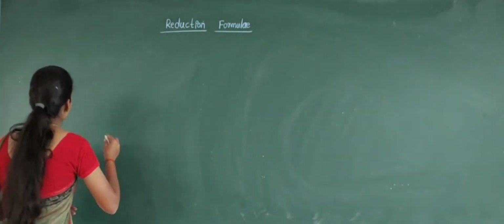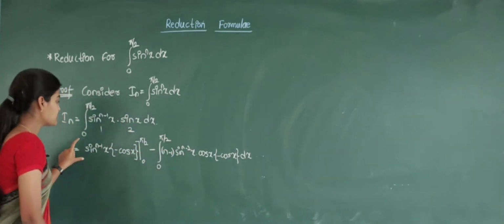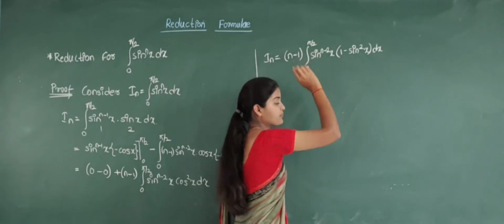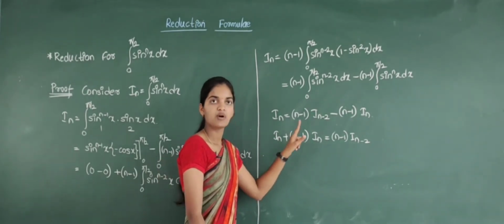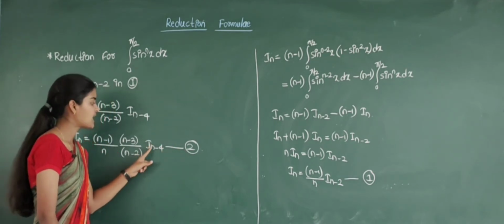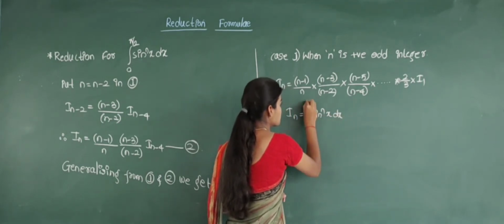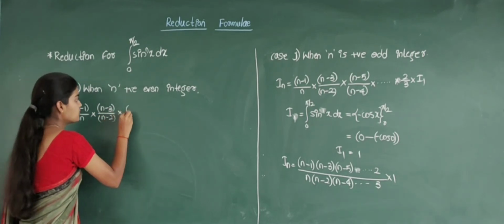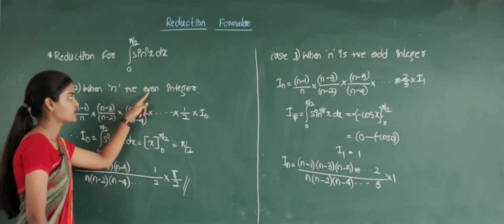B.Sc. II Sem: Mathematics: Unit-4: Reduction Formulae: Part 3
Reduction formula of integration of sin^nx from 0 to π/2